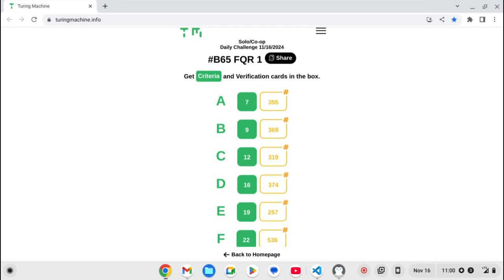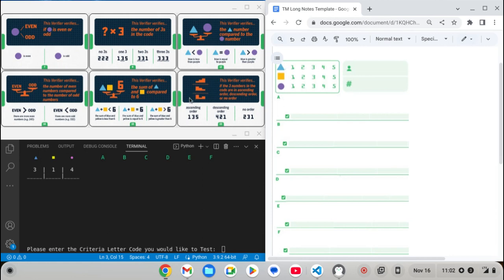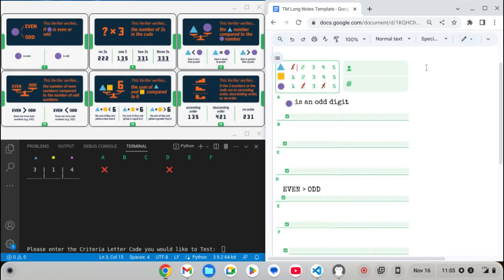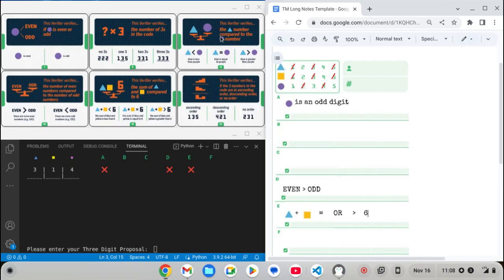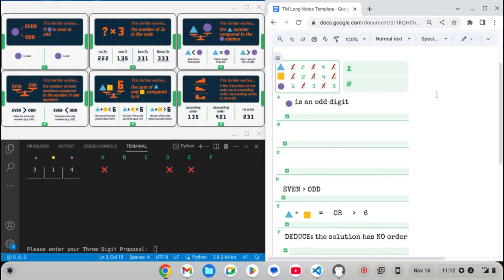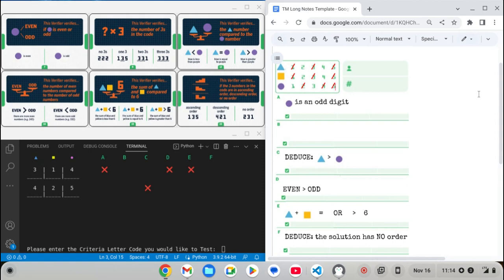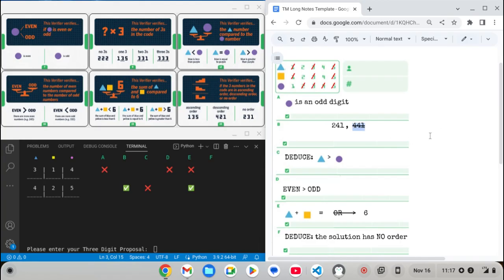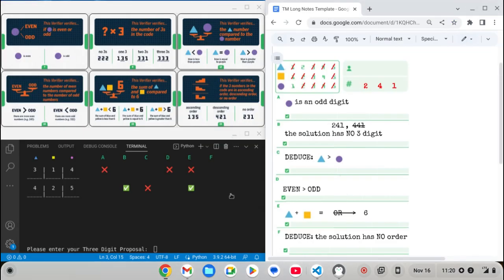Daily Turing Machine Puzzle on 16 Nov 2024 - Puzzle Id: B52JG1U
00:00 Let's Begin
00:31 Review the Criteria Cards
03:37 Begin the 1st Proposal (it's always 314) ...
05:16 Great Criteria Combo Revelation !
08:19 Thinking through to construct 2nd Proposal
09:16 Remember this Deduction
12:05 Begin 2nd Proposal
15:44 List Potential Solutions
18:06 Review and Verify Solution
19:15 Did we beat the Turing Machine ?